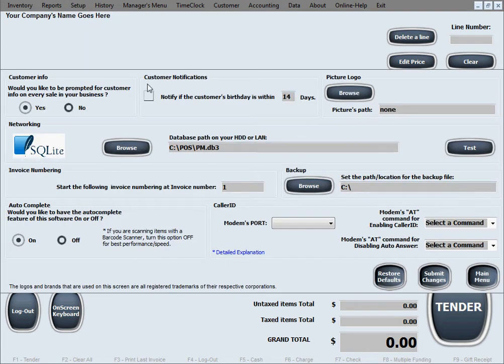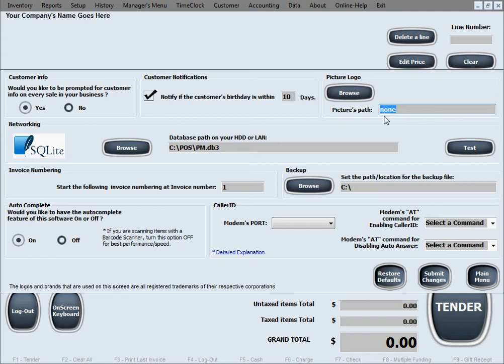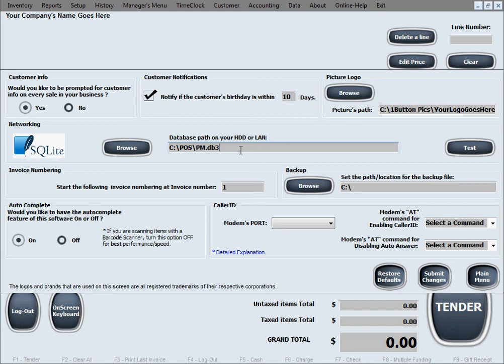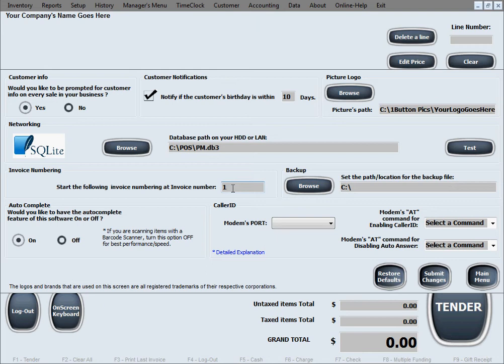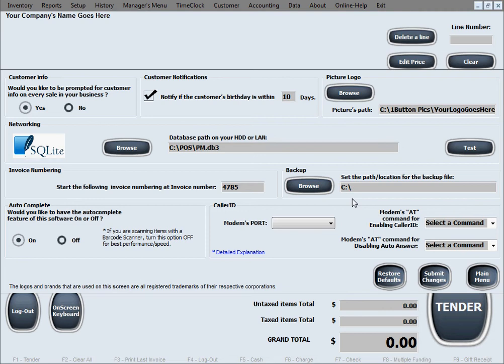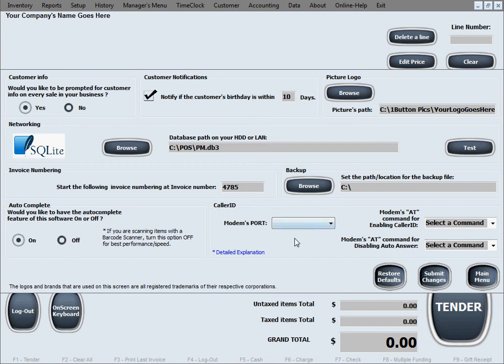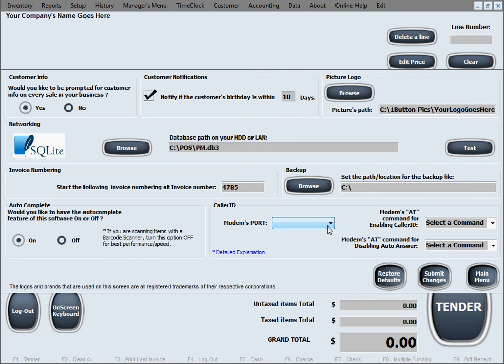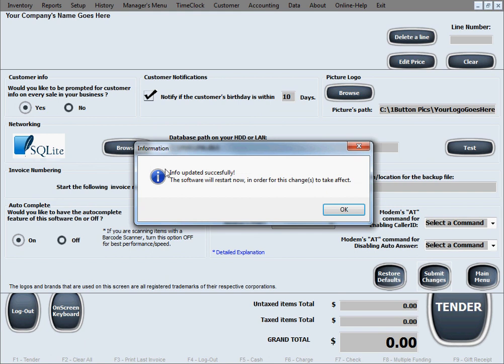POS Maid 2 Main Setup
POS Maid - POS Software Tutorial for the Main Setup Menu